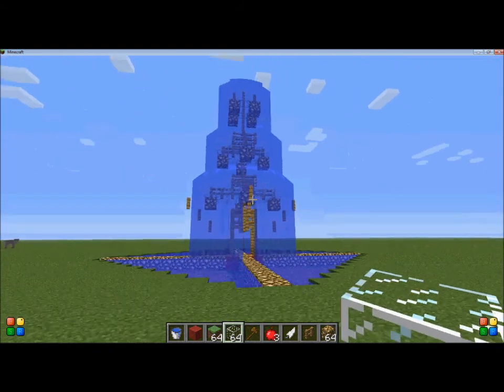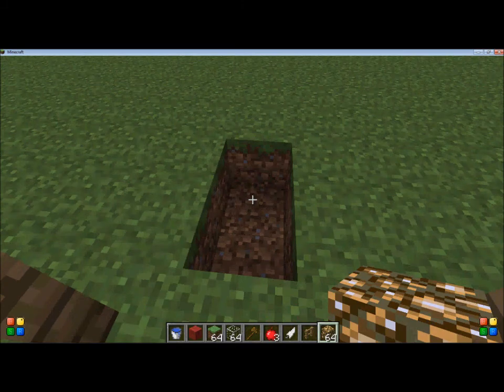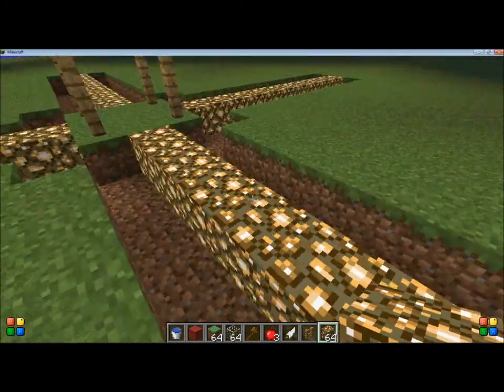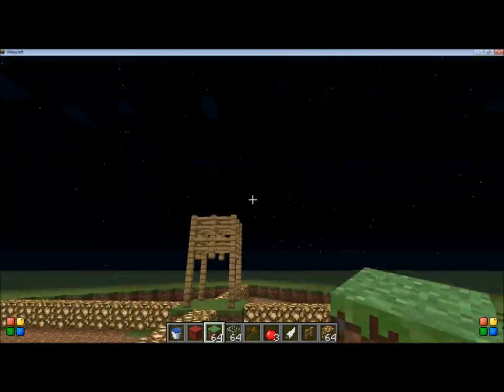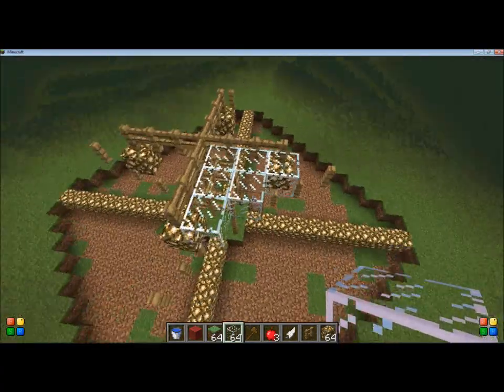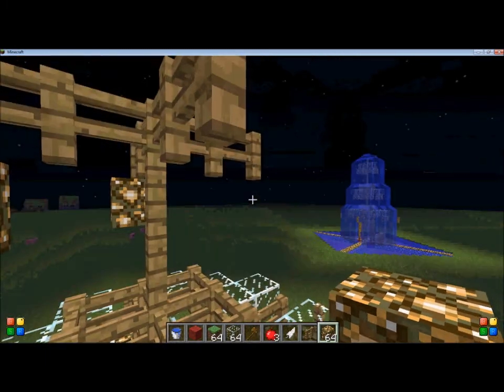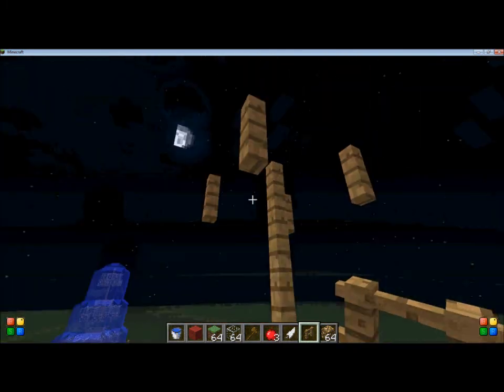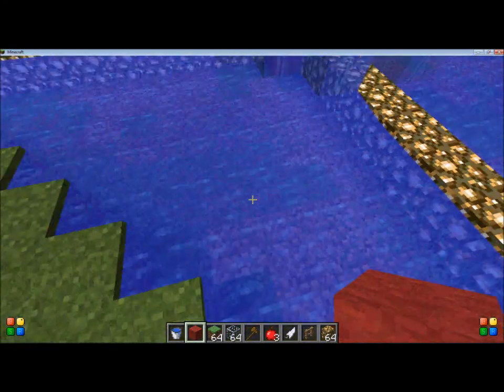Cool Minecraft Walkthrough Fountain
Good for warps,cool walkthrough for parks and just a nice piece

-Sorry the Volume is low